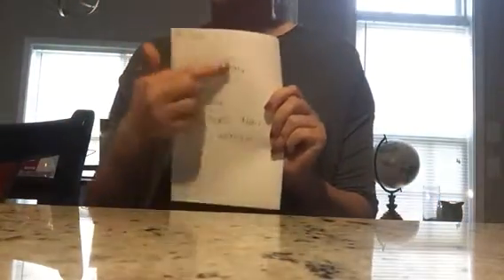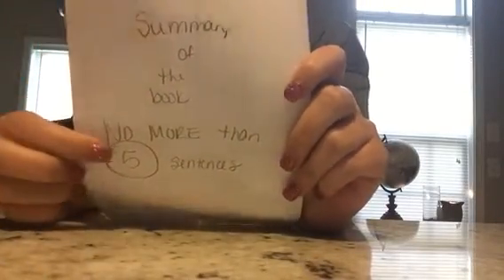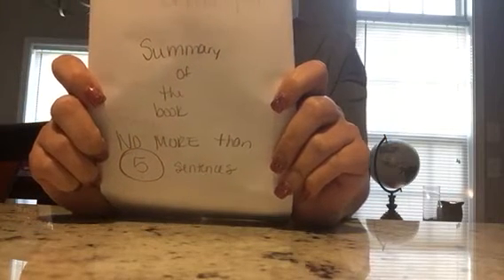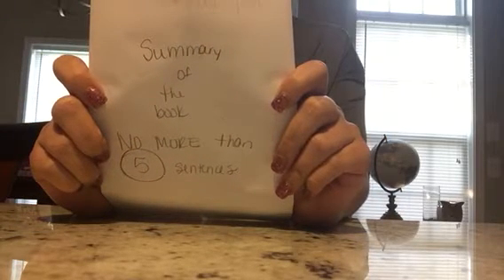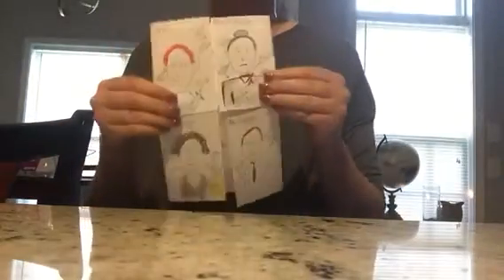Frindle Project Review